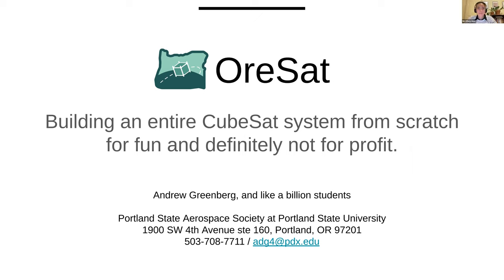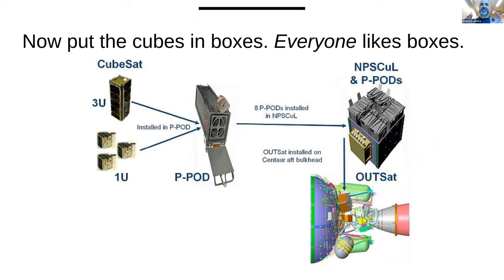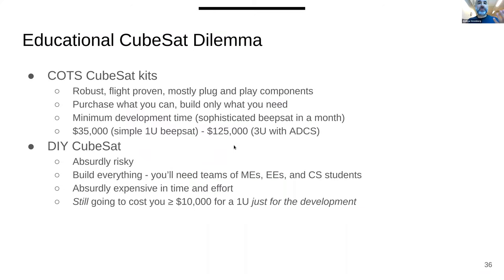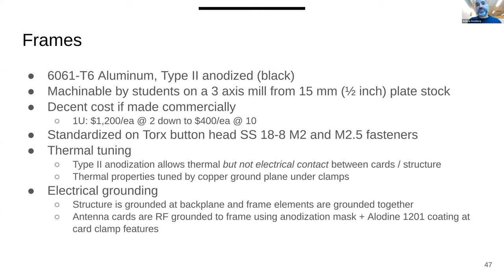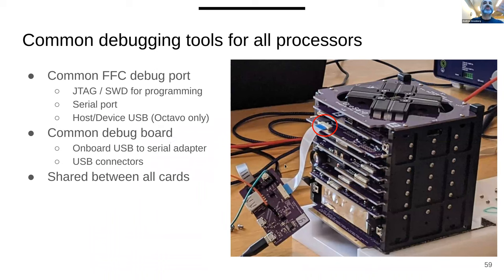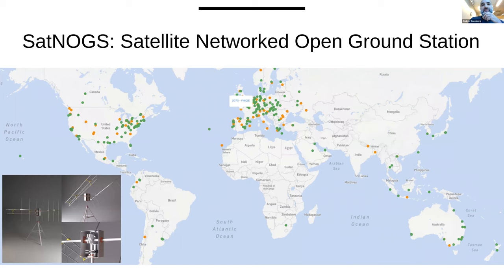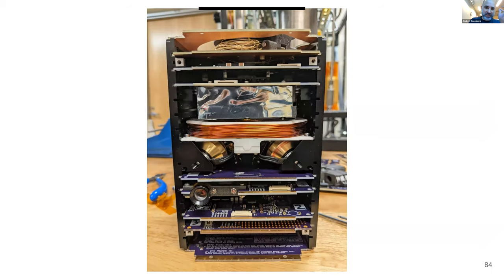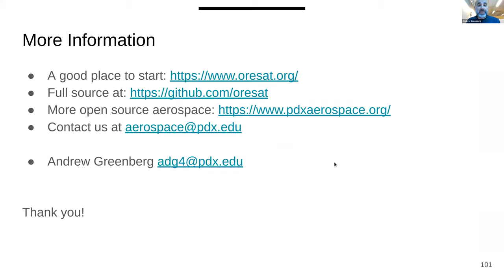GOSH September 2022 Community Call: OreSat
Presentation on OreSat, a fully open source, modular, and scalable CubeSat “bus” aimed at interdisciplinary student teams. Presented by  Andrew Greenberg at the September 2022 GOSH Community Call.